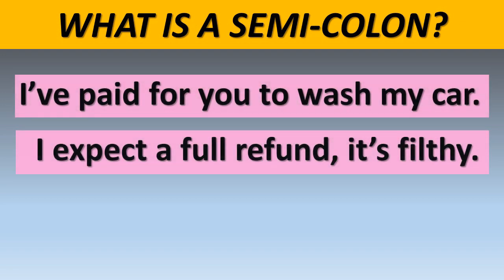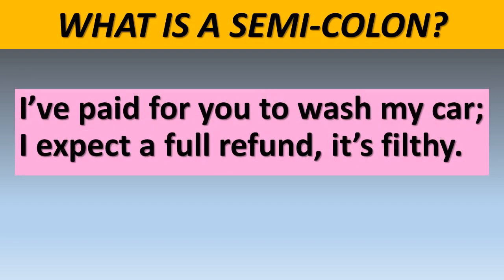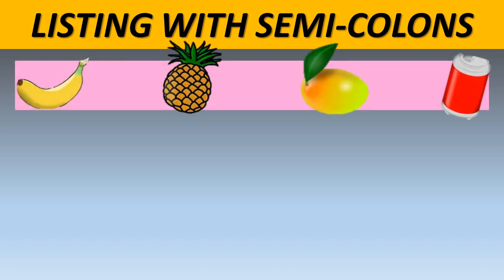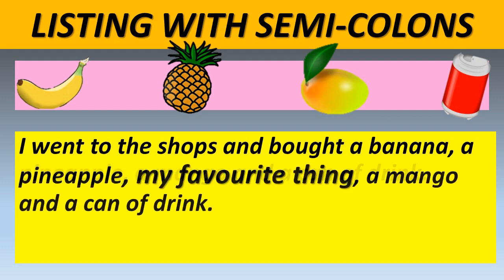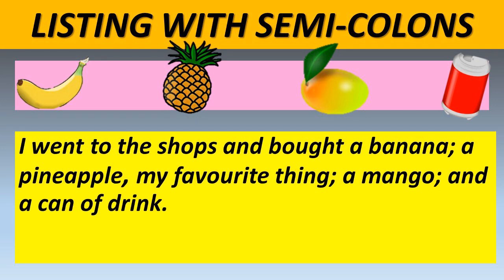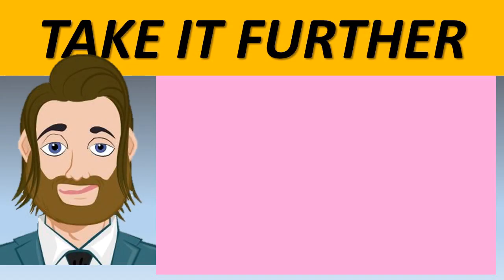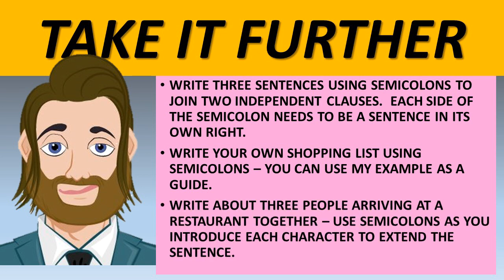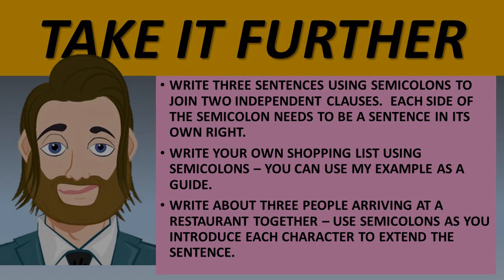How to use Semicolons in a List - Improve Your Writing and Grammar!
In this short video you'll find out why we use semicolons with some easy examples to follow and you'll also find out about how to use the Oxford semicolon in a list.